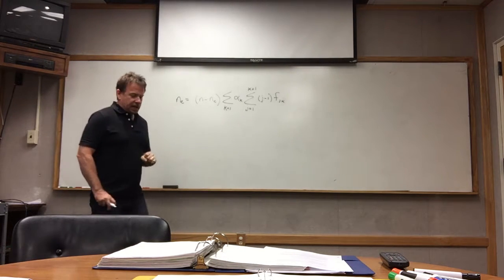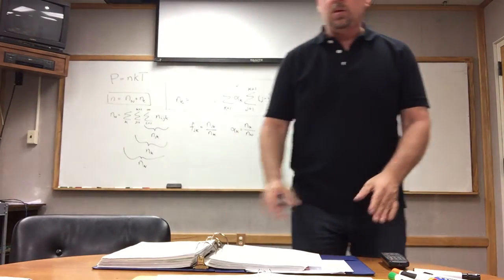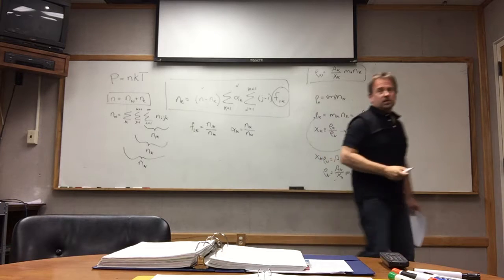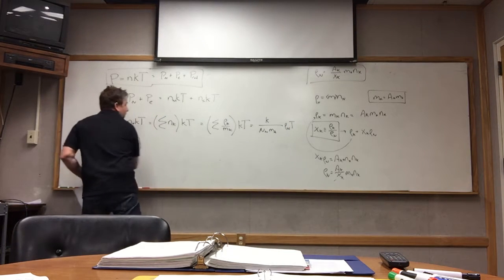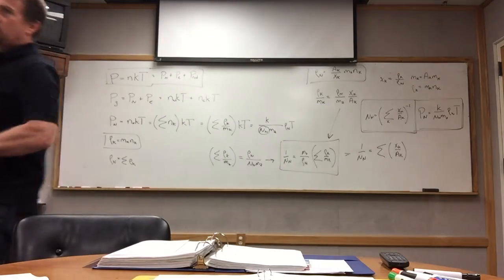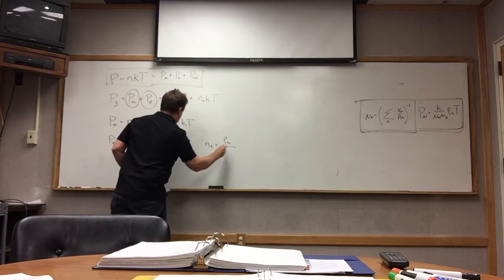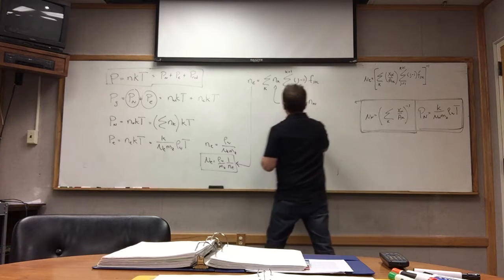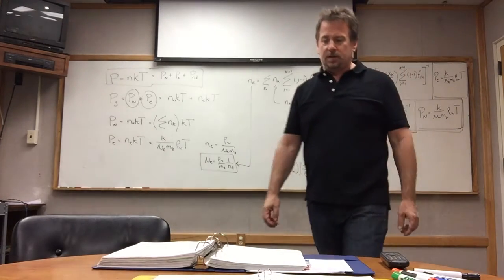Lecture 3.B: Mean Molecular Weights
We derive the mean molecular weights for nuclear particles, electrons, and the total particle field in a gas.  These are useful when one is using mass densities to descripe the equation of state.